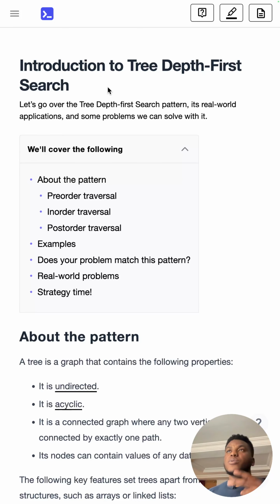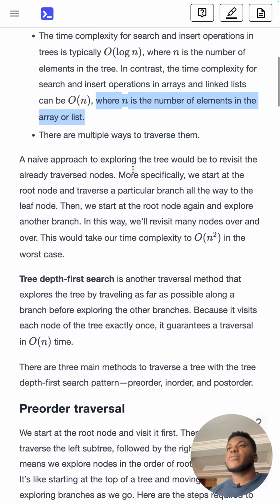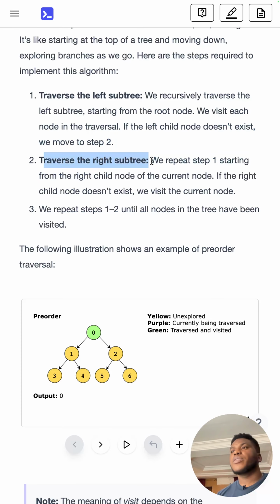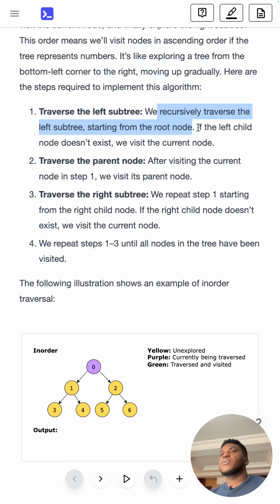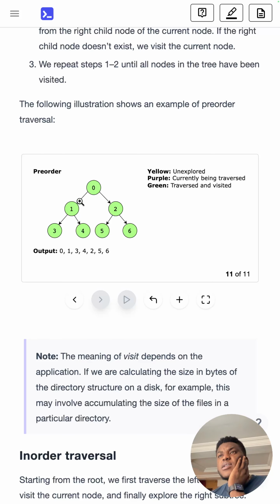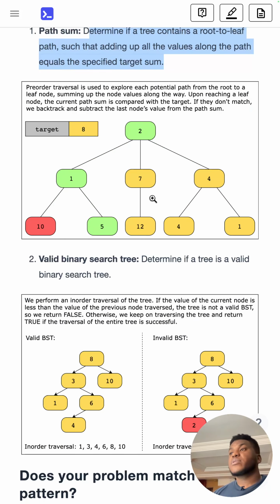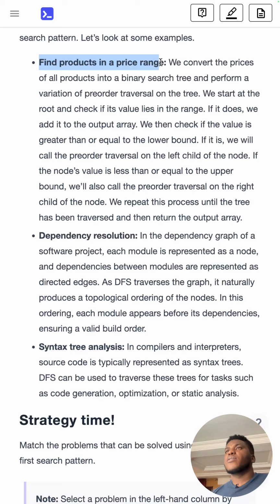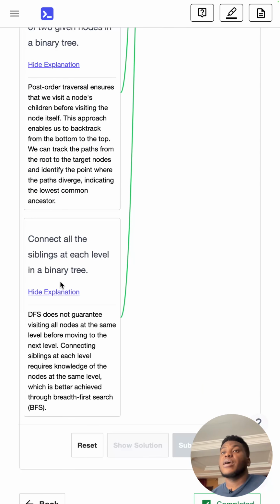Educative.io Day 119: Tree Depth-First Search | Pattern Introduction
From "Grokking Coding Interview Patterns in JavaScript" on educative.io